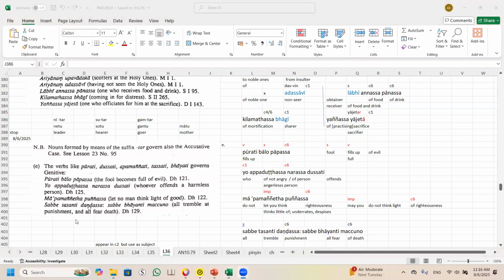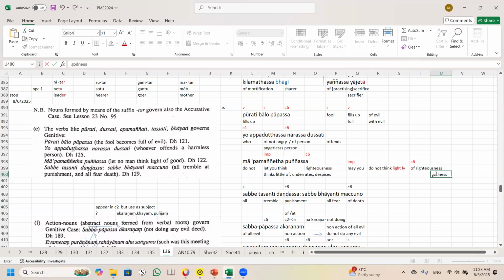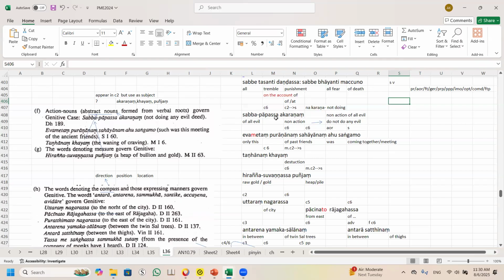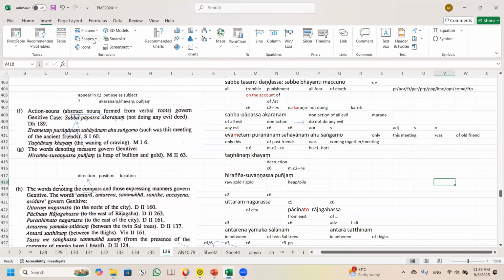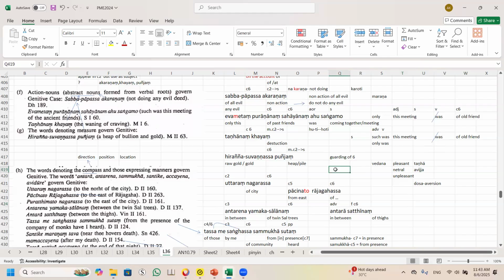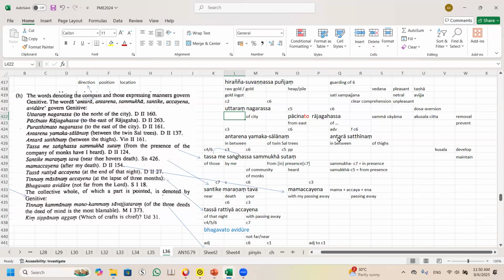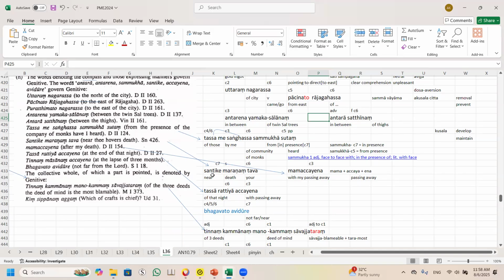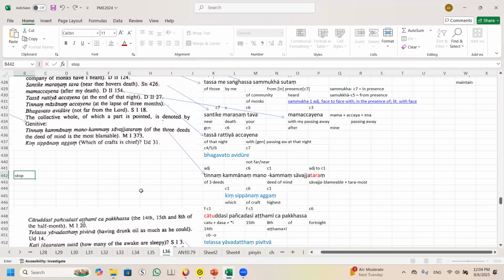8/6/25 Pali Make Easy.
pali grammar study. lesson 36 . Usage of genitive case.